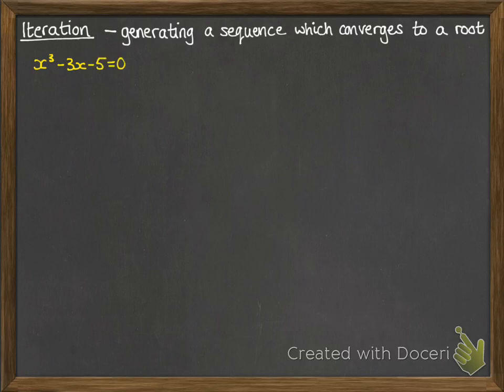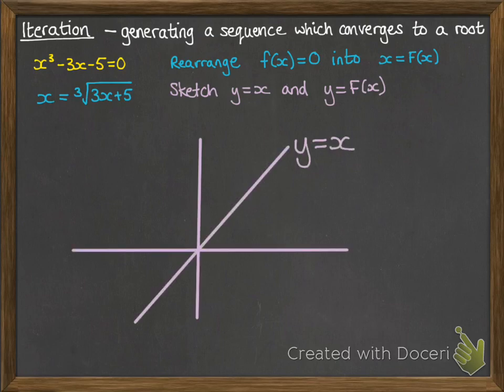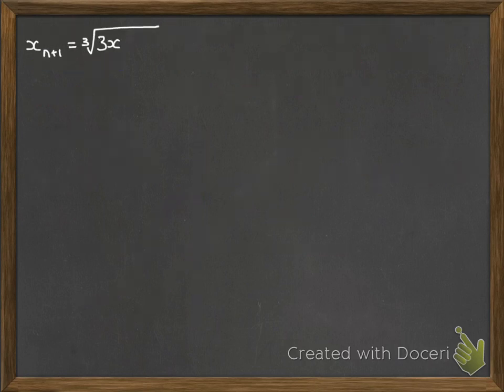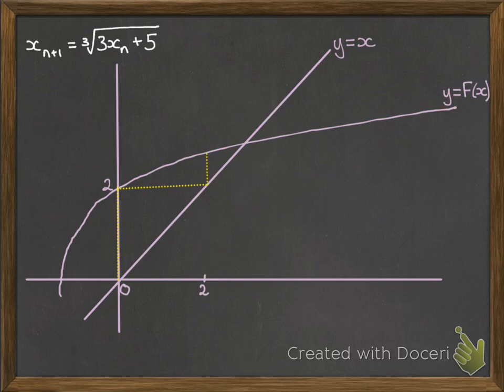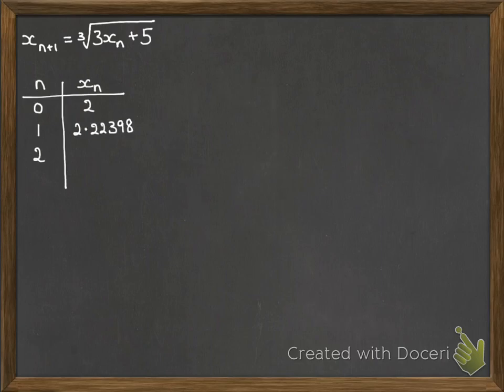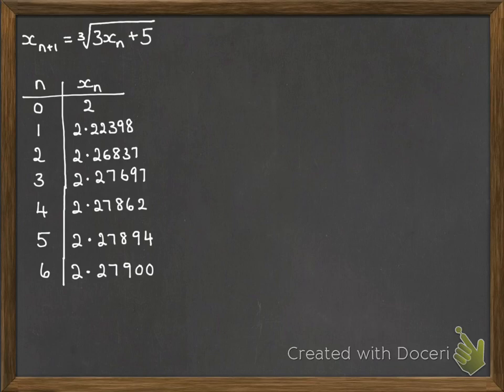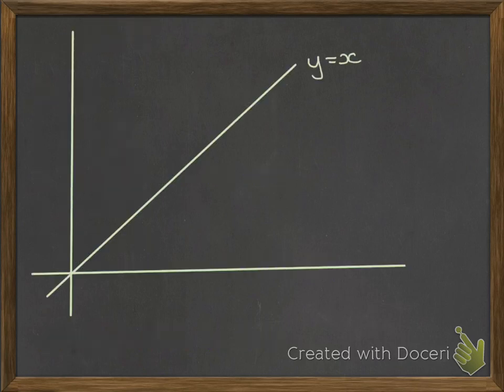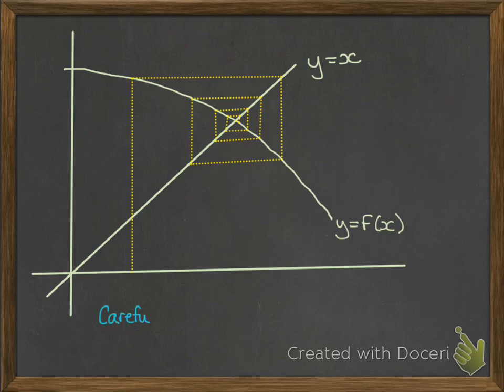Numerical Methods 2.2 Iterations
Iteration